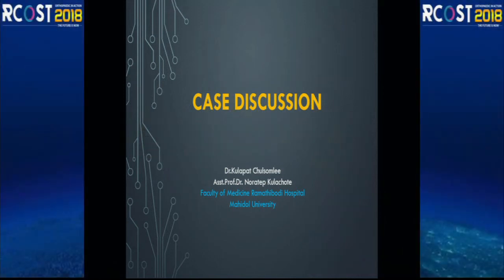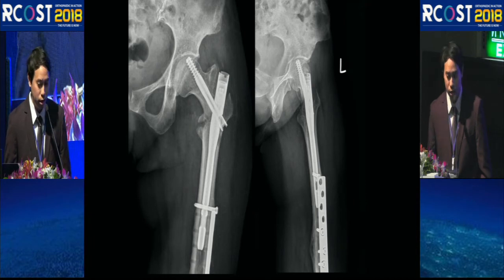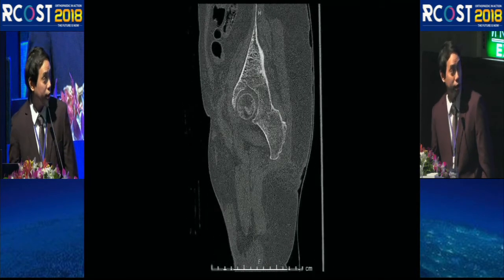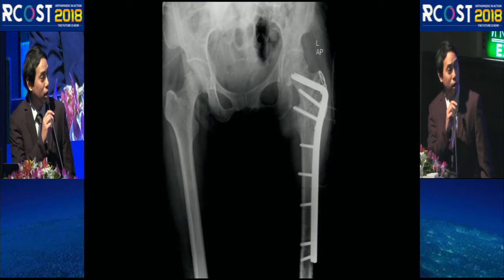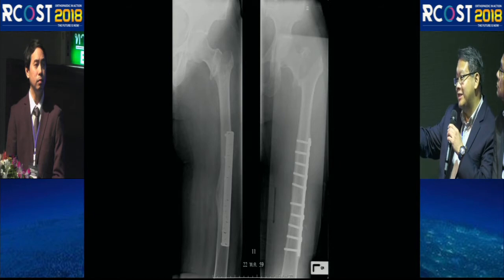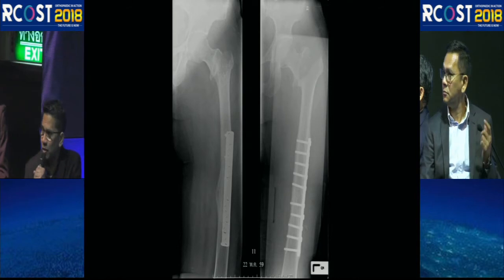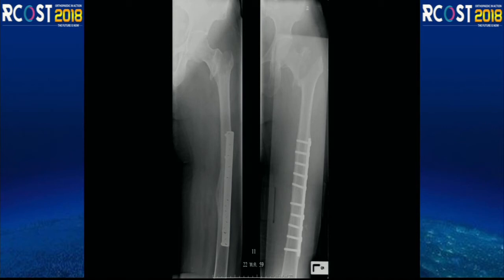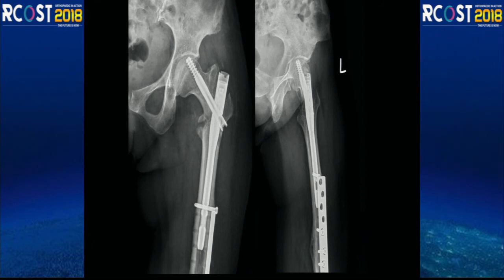RCOST2018 : Nonunion of intertrochanteric fracture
Kulapat Chulsomlee

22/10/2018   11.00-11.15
Chiang Mai Room